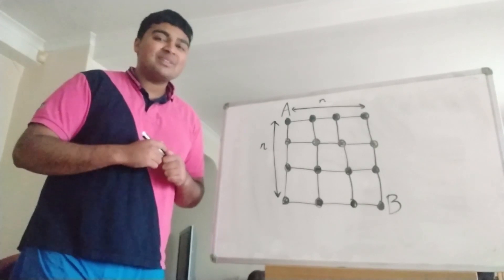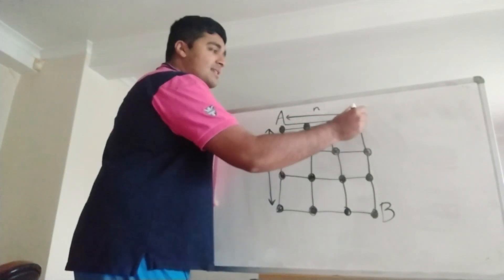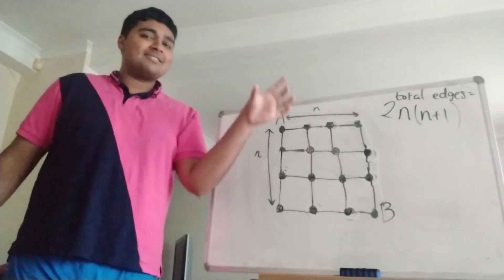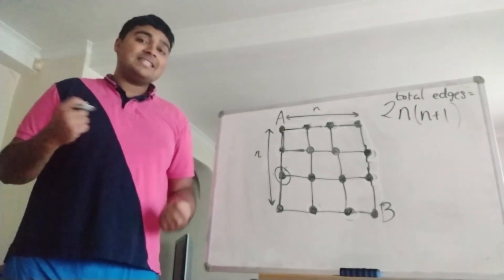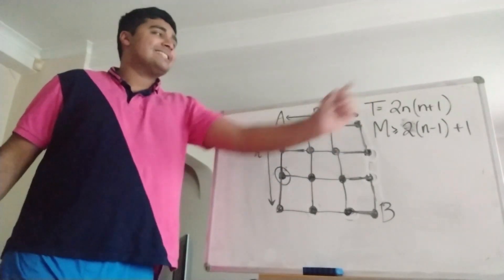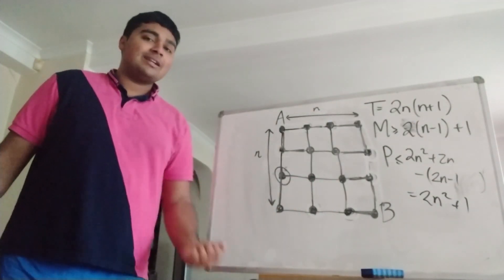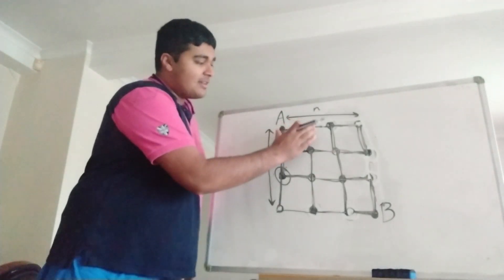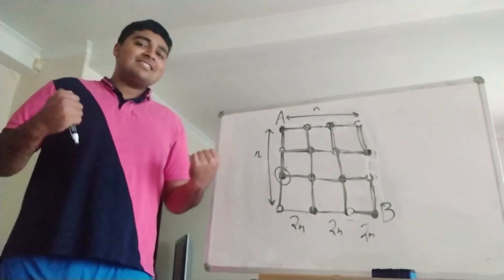What is the longest path from A to B?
Hi,

In this video I'll be attempting to solve an interesting problem in graph theory. If A and B are particular vertices of a particular graph, we want to find the longest path from A to B (that doesn't repeat an edge). The solution is quite interesting and using arguments involving parity and graph theory.

Thanks.